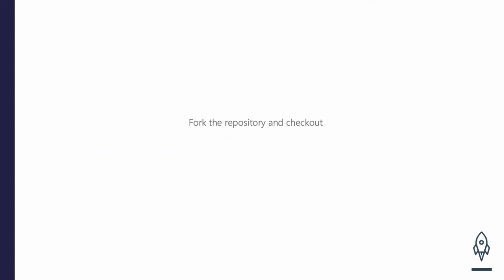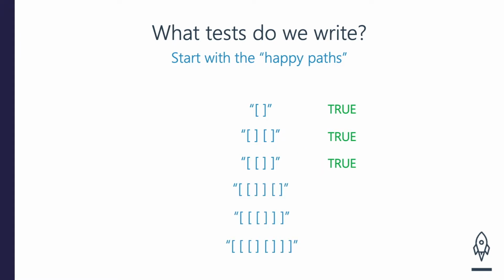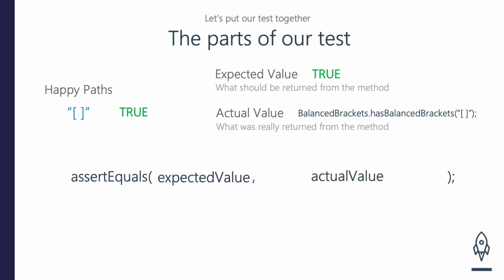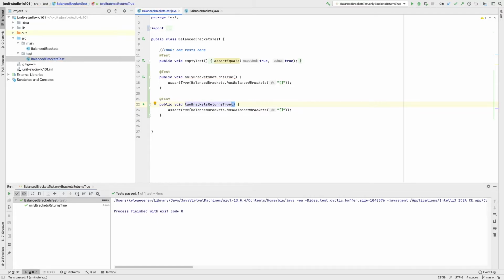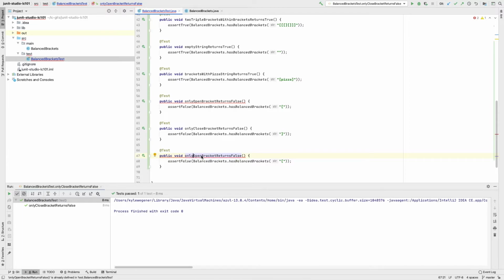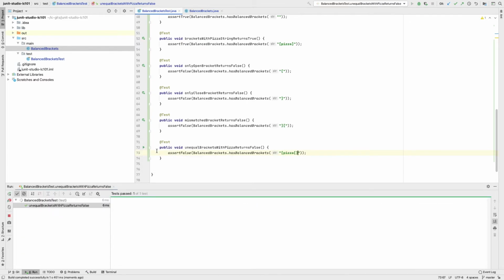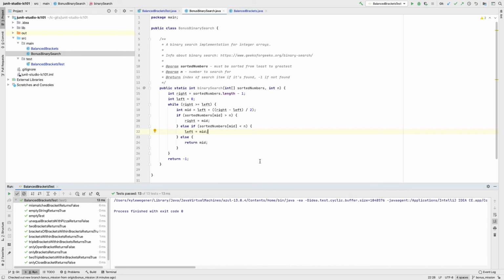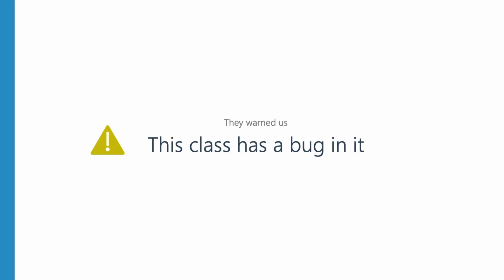Studio Review: Unit Testing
Let's get to unit testing! In this video we review creating tests to fix some buggy code.